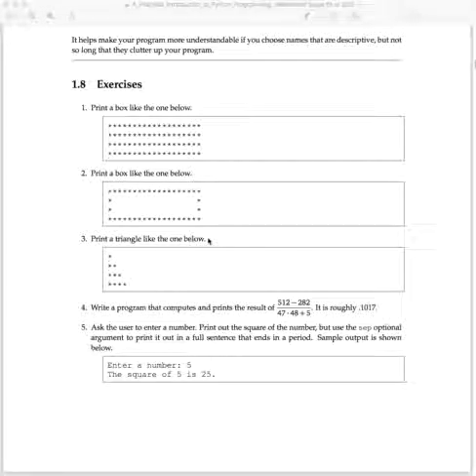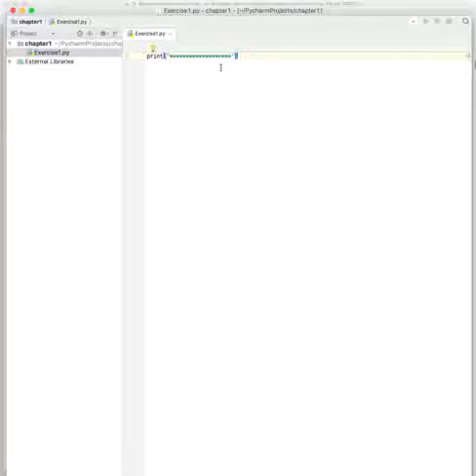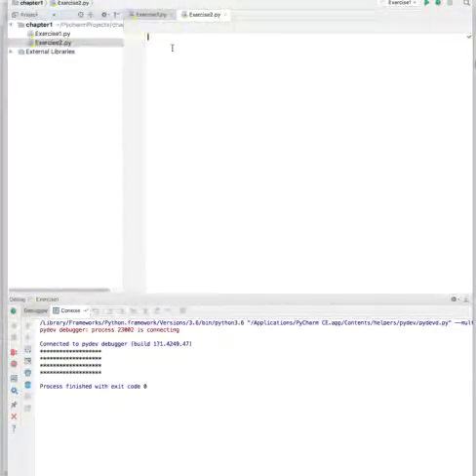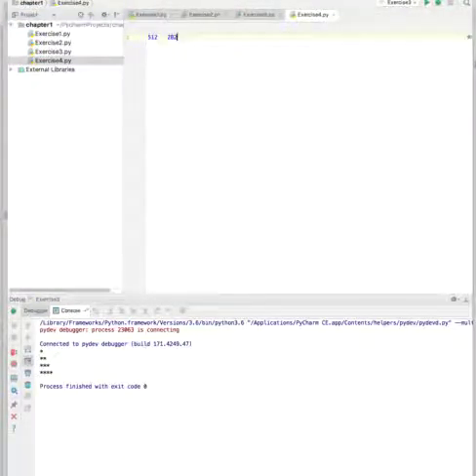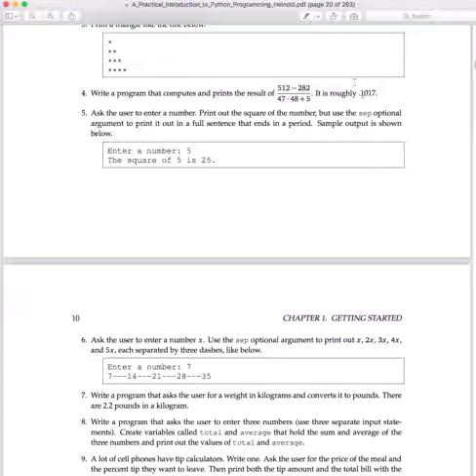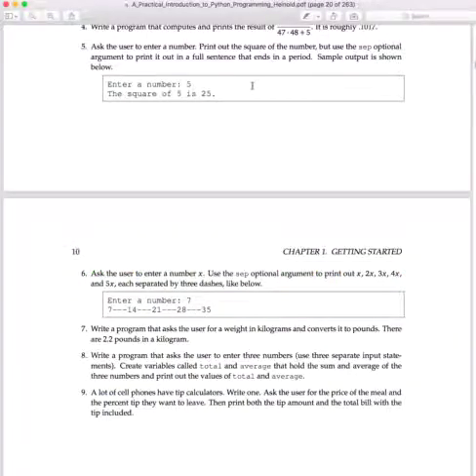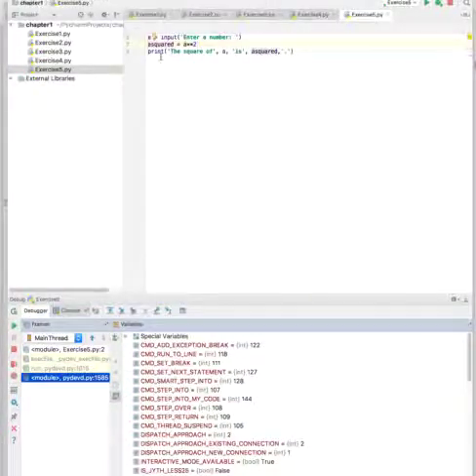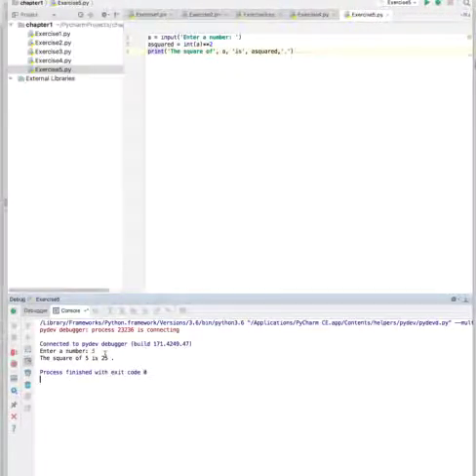Python Programming Chapter1 Exercises 1-5